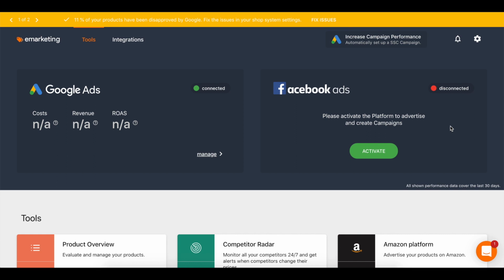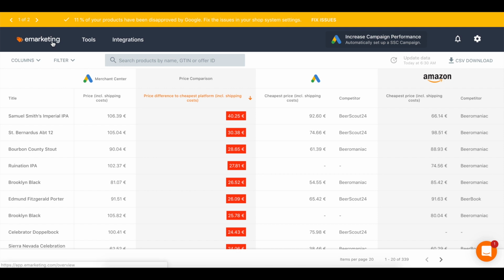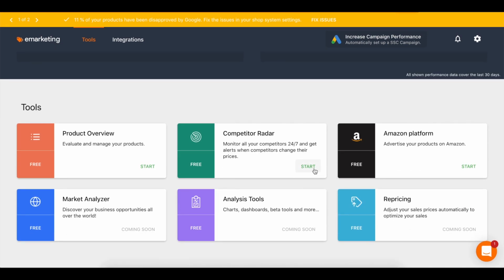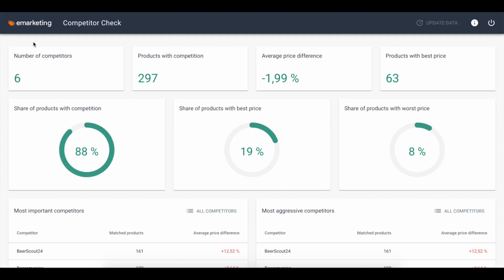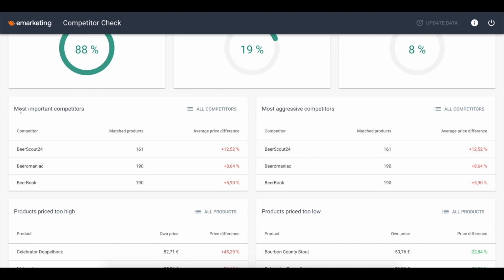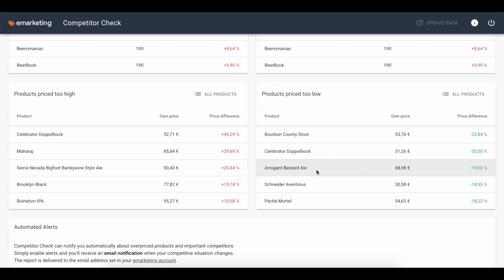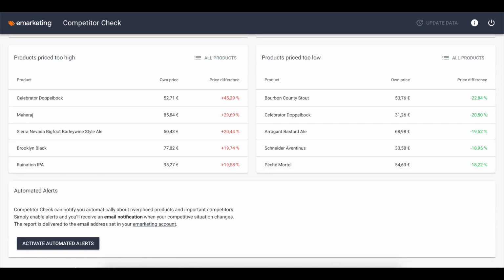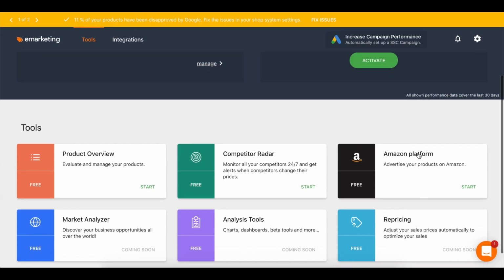Marketing Dashboard - Ecommerce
Learn how to successfully navigate your ecommerce dashboard with this helpful tutorial introducing each tool within the app.

We introduce our app, how it works, and what the dashboard can tell you about your ecommerce campaigns. Additionally, see ecommerce advertising tools like the competitor check and product overview to advertise better and smarter. The ecommerce app allows you to monitor your competitors and adjust your pricing accordingly.

0:40 -  Overview of the tools within the free app that work to make your life a little bit easier. When you login, to your dashboard, you will see the cost, revenue, and ROAS (return on ad spend) for your active campaigns.

2:03 - Breakdown of our Competitor Radar tool which provides valuable competitor data.  This tool allows you to see information about your competitors and your average price difference as well as your most important and aggressive competitors. Learn how to activate Automated Emails for up-to-date information on your competitors.

3:20 - Explanation of our Market Analyzer that provides information on international markets. This is a powerful tool to analyse international markets and help you make a decision if you are considering going international.

3:40 - Overview of our Repricing Tool that allows you to reprice your products based on changes in competitor pricing.